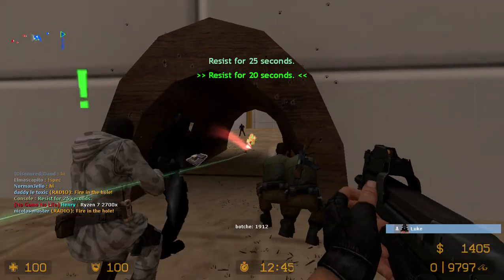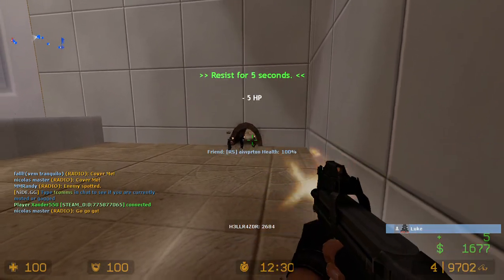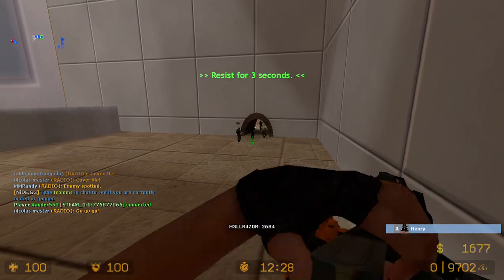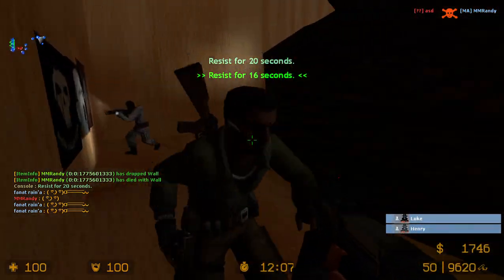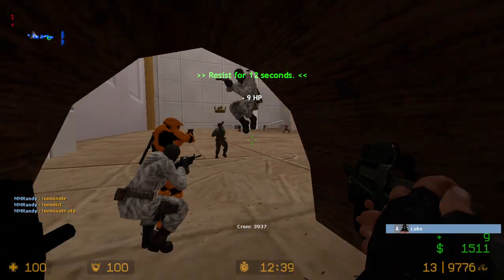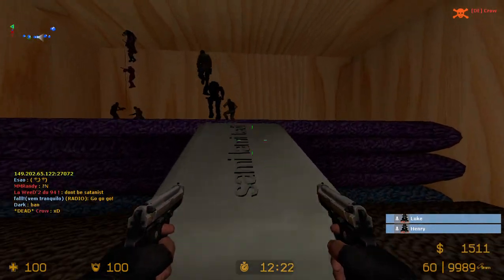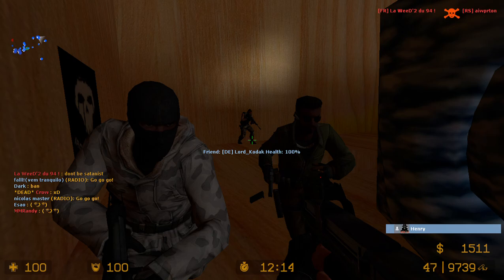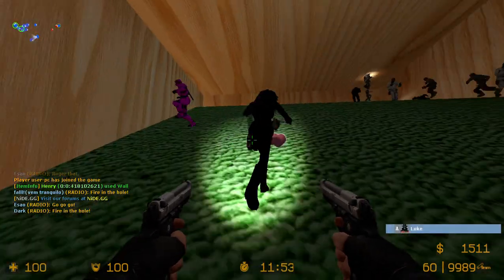Counter-Strike Zombie Escape Mod, CS Source, Map: ze_bathroom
Twitch Live Streaming- Every Monday, Wednesday, Friday

Check my channel for other videos of this kind!

Counter-Strike (officially abbreviated as CS) is a series of multiplayer first-person shooter video games, in which teams of terrorists and counter-terrorists battle to, respectively, perpetrate an act of terror (bombing, hostage-taking) and prevent it (bomb defusal, hostage rescue). The series began on Windows in 1999 with the first version of Counter-Strike. It was initially released as a modification for Half-Life and designed by Minh "Gooseman" Le and Jess "Cliffe" Cliffe, before the rights to the game's intellectual property were acquired by Valve Corporation, the developers of Half-Life.

The game was followed-up with Counter-Strike: Condition Zero, developed by Turtle Rock Studios and released in 2004. Later that same year, Counter-Strike: Source was released by Valve. Released only eight months after Counter-Strike: Condition Zero, in November 2004, the game was a remake of the original Counter-Strike and the first in the series to run on Valve's newly created Source engine.[1] The fourth game in the main series to have been developed by Valve, Counter-Strike: Global Offensive, was released in 2012 for Windows, OS X, Xbox 360, and PlayStation 3. Hidden Path Entertainment, who also worked on Counter-Strike: Source post-release, helped to develop the game alongside Valve.[2] Several spin-off titles have been released for Asian territories.

Servers IP:

ZOMBIE ESCAPE: CS: SOURCE-

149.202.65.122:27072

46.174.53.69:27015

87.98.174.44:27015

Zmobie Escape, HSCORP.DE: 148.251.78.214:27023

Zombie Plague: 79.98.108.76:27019